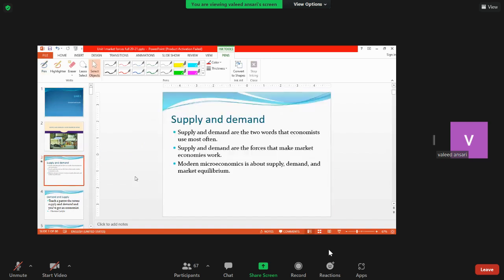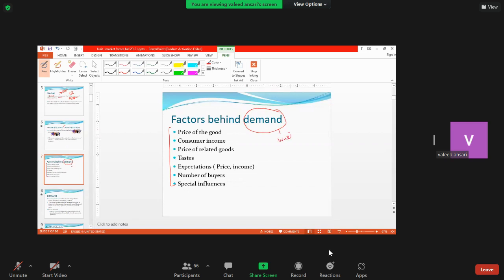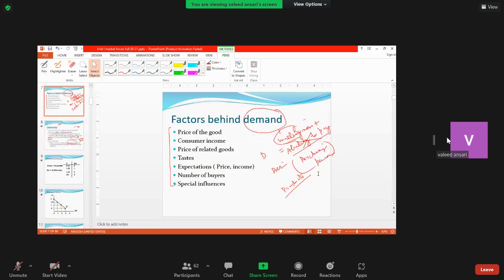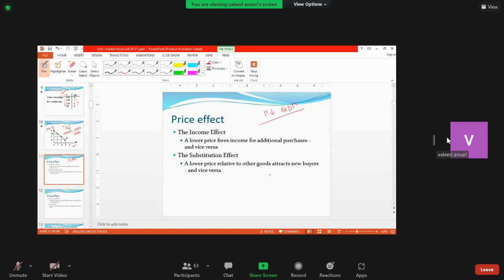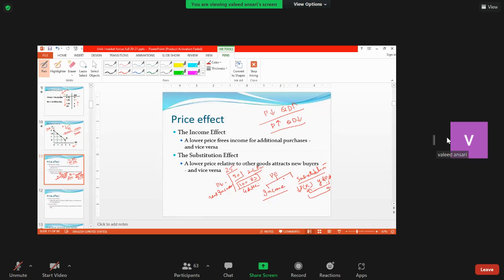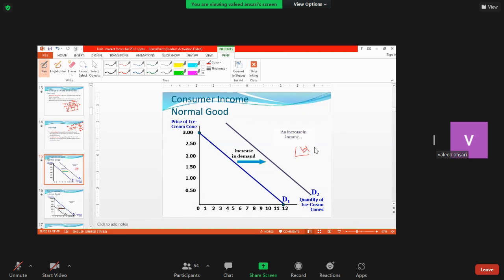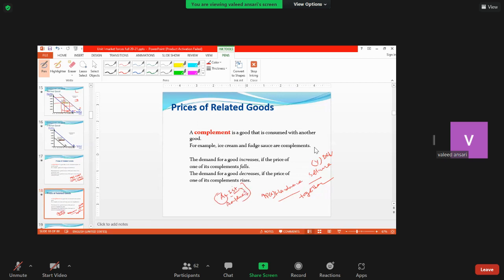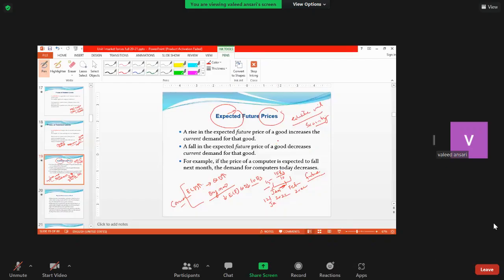Economics For Managers : January 12, 2022